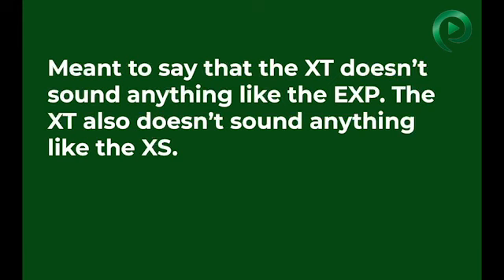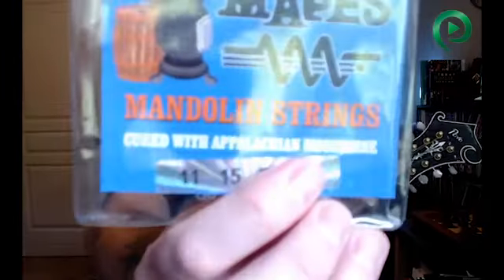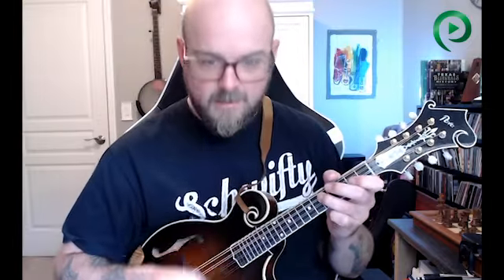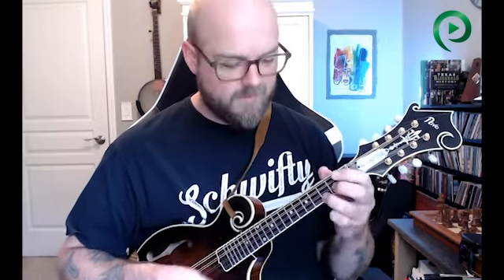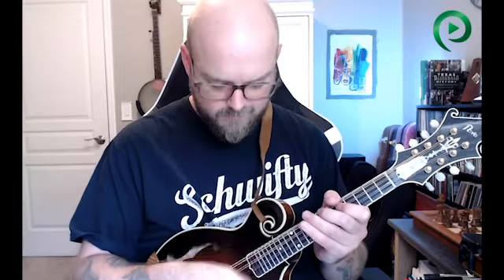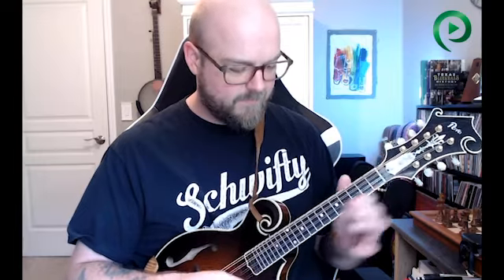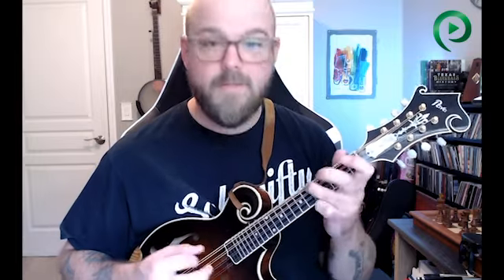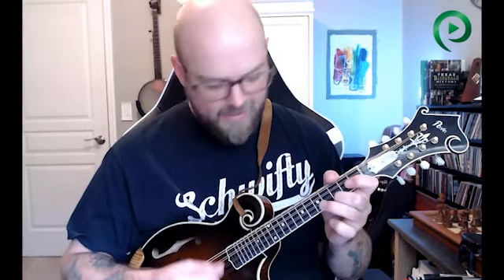Mapes I Mandolin String Review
Originally posted 9/22//2022 on my Nate Lee Facebook page:

Next up is the Mapes Piano String Company set that was recommended to me. Whoever that was, thank you!
These strings are a top contender and at the moment I'm thinking they may be what I use long-term. If they made a custom medium gauge then they would be very close tonally to the EXP74CM. As it is, they are still nearly a match. Also, they're only $8 and they compete with, and in some cases surpass strings that are nearly 3x the price.

Two years ago D'Addario and Co. discontinued what many mandolin players consider to be the best mandolin strings ever made, the EXP74CM
My stockpile is running low, so I'm on a quest to find my string soulmate.